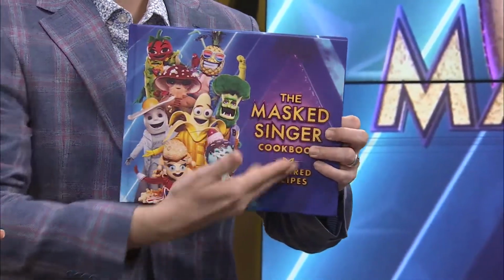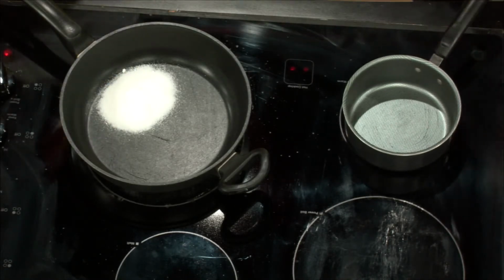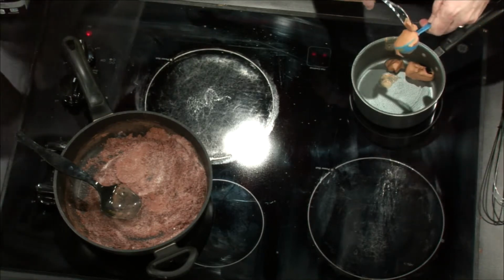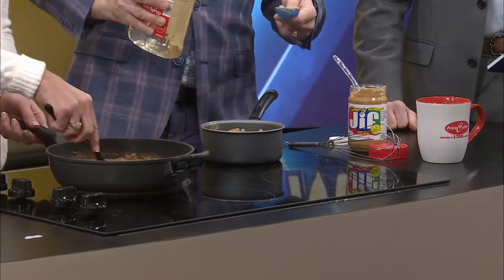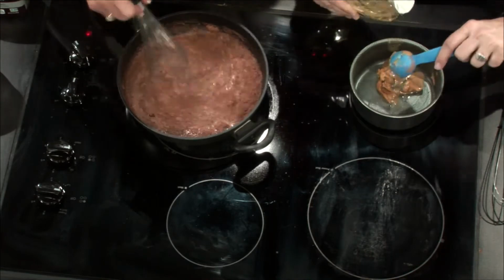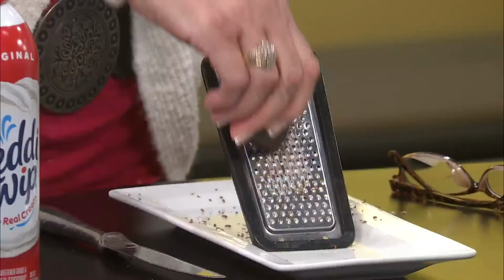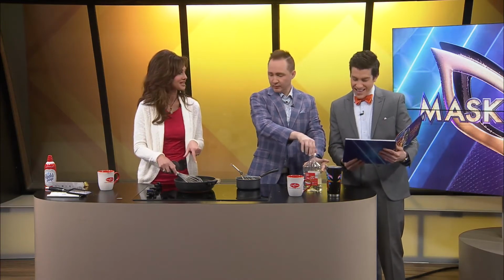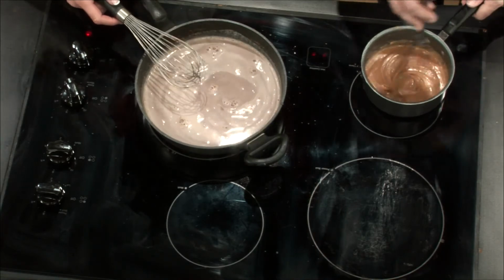Ozarks FOX AM-The Masked Singer Cookbook-Elephant's Peanut Butter Hot Chocolate-01/21/21